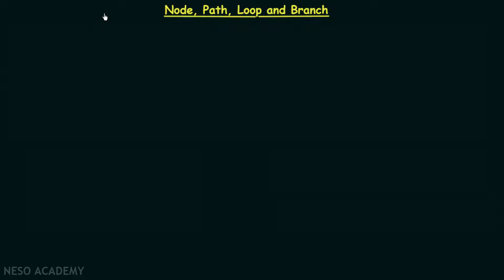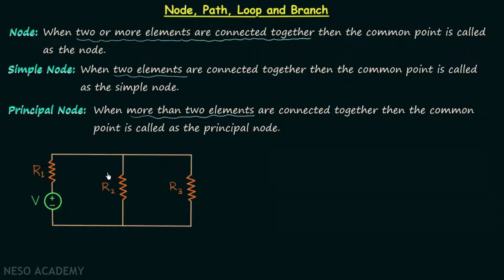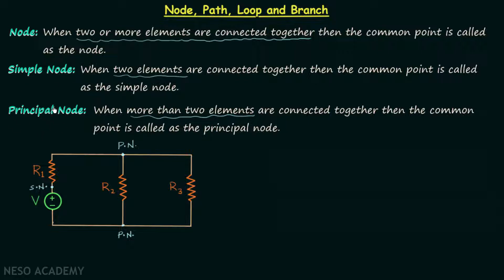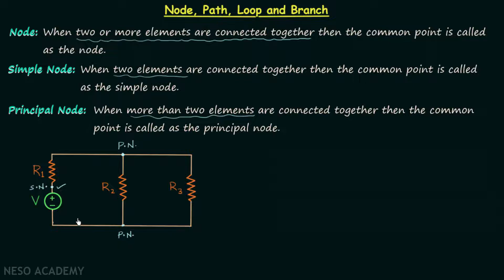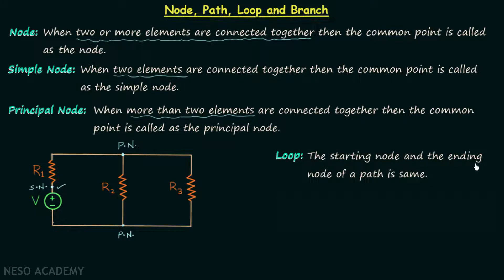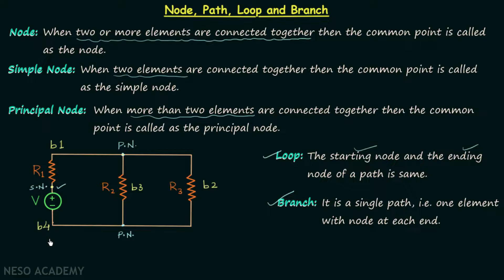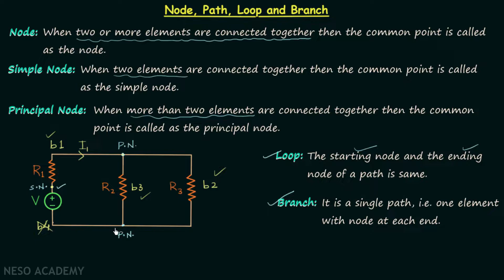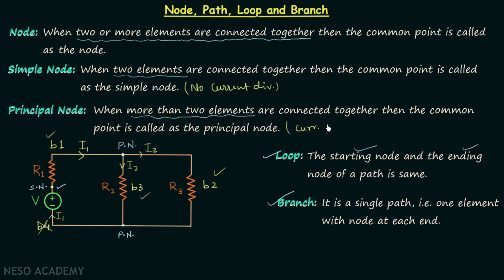Node, Path, Loop and Branch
Network Theory: Node, Path, Loop and Branch in an Electrical Network
Topics discussed:
1) Node.
2) Simple Node.
3) Principal Node.
4) Path.
5) Loop.
6) Branch.